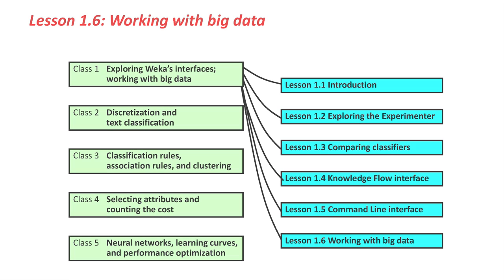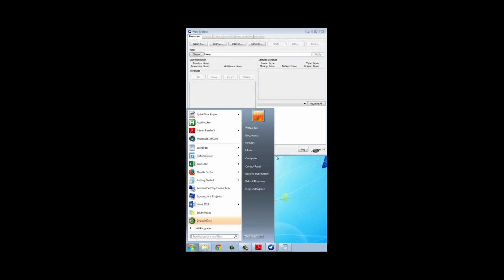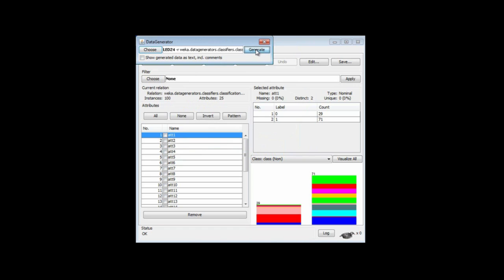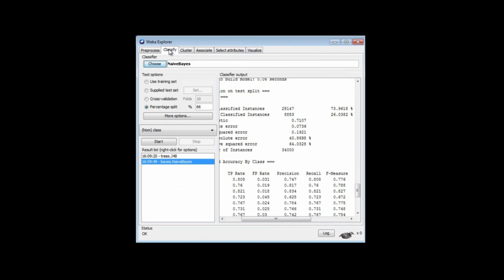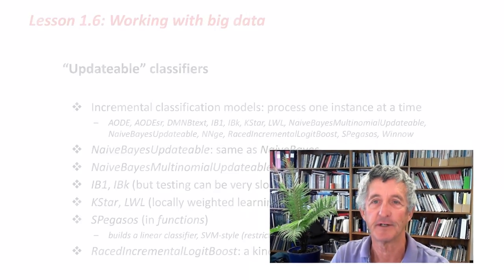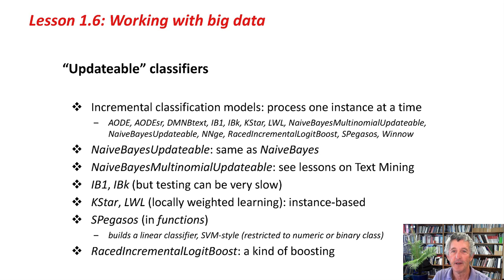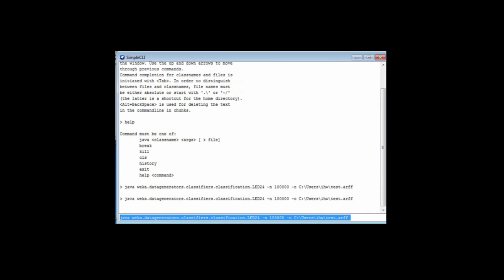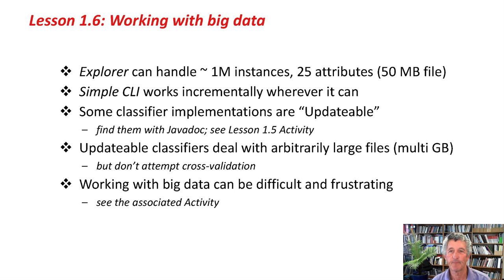More Data Mining with Weka (1.6: Working with big data)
Class 1 - Lesson 6: Working with big data